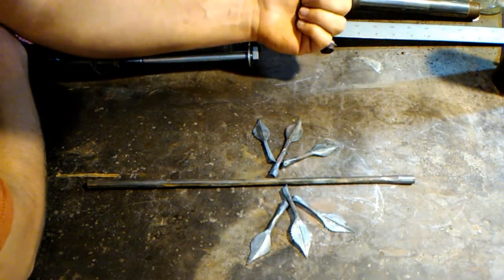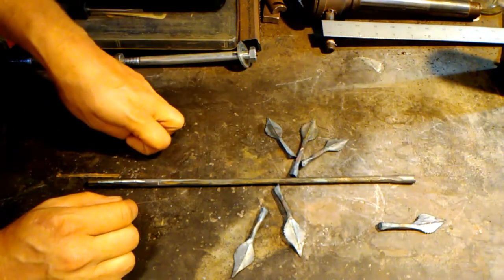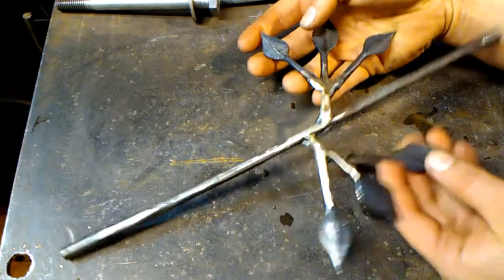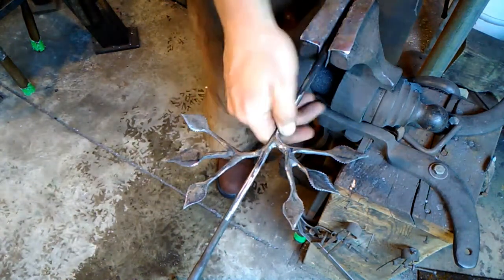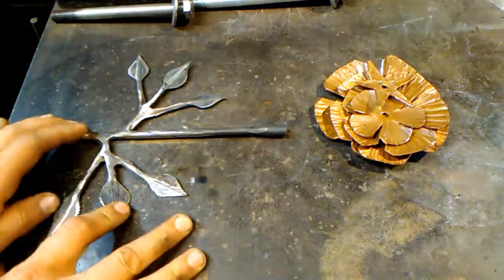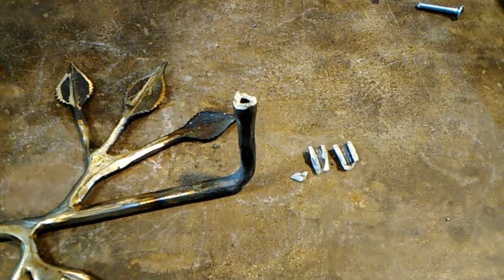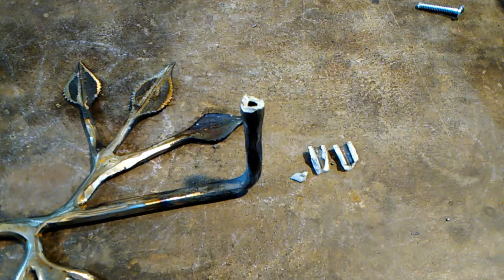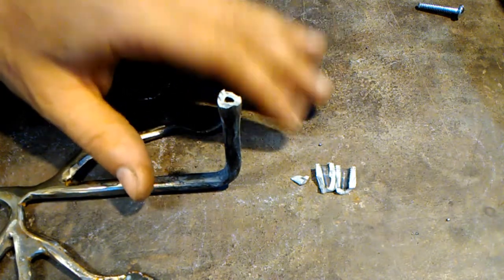How To Forge a Rose with a Copper Bloom PART 2 FAIL // Rose Forging Tutorial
This video is part 2 of how to forge a rose with a copper bloom. I show you how to create the stem and branching leaves. At the end of this video, I have a FAIL in my project. I show my fix in the continuation of part 2.

It is a very in-depth video series that shows you all the processes that going into forging a rose including: making and texturing the stem, forging a tennon, forging leaves, assembling all the pieces, and blooming the rose. The last video that is part of this series on DIY metal rose, you will see how I apply the final patina and finish to a rose.

(Welding Gear)
Tillman Extended Cuff Welding Gloves
Tillman Drivers Gloves
BSX SoFtop Beanie
BSX ArmorCap Welding Cap
Hobart Handler 190 Welder